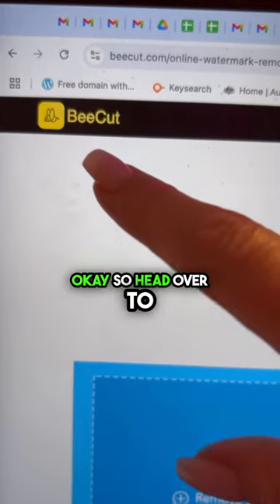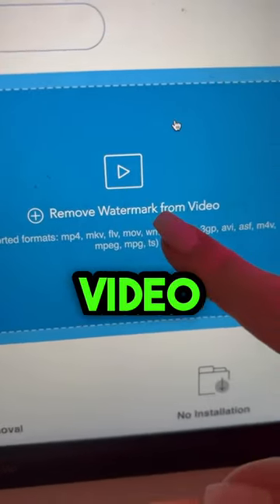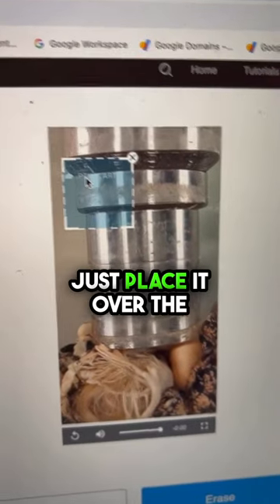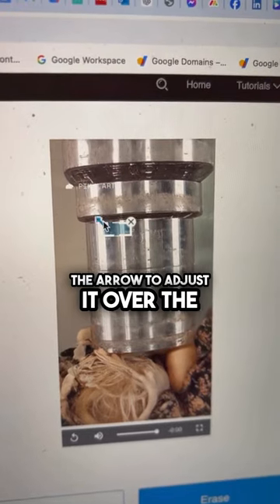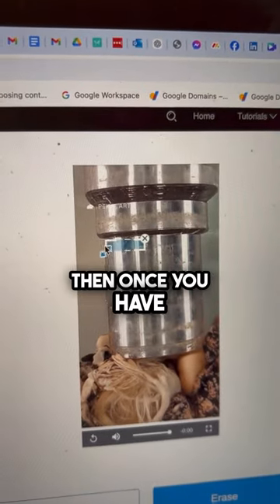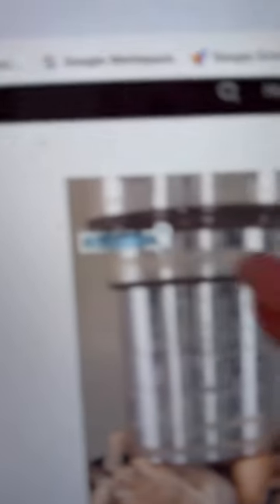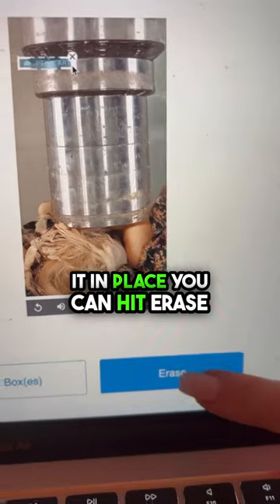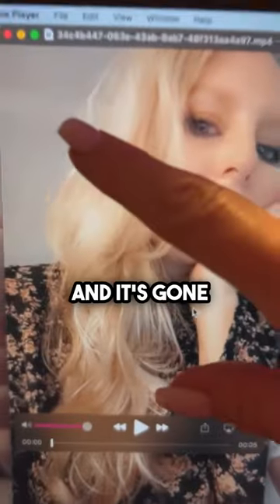How To Remove Watermark From Video For Free | BeeCut Review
Learn how to easily remove watermarks from videos using @BeeCut a free and user-friendly video editing software. This quick tutorial shows business owners, marketers, freelancers, and online entrepreneurs how to create polished, watermark-free videos without any cost! Perfect for anyone looking to elevate their content and build a professional online presence.

MONETIZE YOUR SOCIAL MEDIA BIO'S! OPEN YOUR OWN SNIPFEED PRO ACCOUNT FREE FOR 6 WEEKS! ENTER CODE MELISSAMITCHELL

GROW ON YOUTUBE, PINTEREST, LINKEDIN AND FACEBOOK GROUPS!

FOLLOW ME BELOW ON ALL MY CHANNELS!

ABOUT ME

Hey there! I'm Melissa Mitchell.

I’m a Social Media Agency owner and I specialise in Organic Marketing.

I help business owners get seen organically!

If you’re a business owner who is wanting to grow your online presence, a social media manager or a marketing freelancer, you're in the right place!

I am self taught and here you will find a ton of tips and resources that you can use for your own DIY marketing. I also offer monthly Social Media Management in my agency and Marketing Consulting, but if that isn't for you, I have a TON of freebies on offer, plus I have many digital products too!

At my agency we collaborate closely with our clients, and create strategies for organic marketing across platforms such as Facebook, Instagram, X (Twitter), Pinterest, TikTok, YouTube, Google Business, and LinkedIn.

Download our free resources in our bio and video description!

If you are business and would like to enquire about monthly Social Media Management or a Marketing Consultation, enquire here -